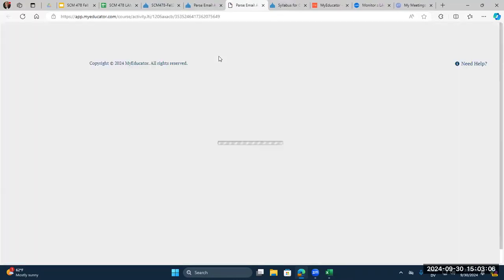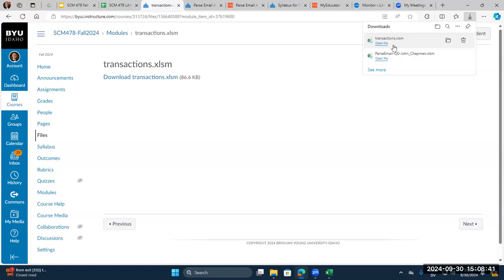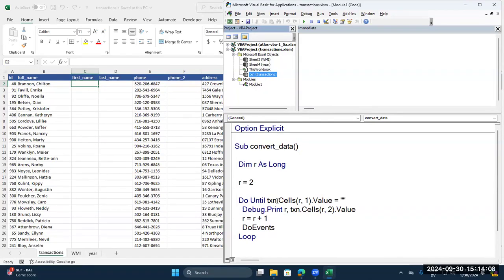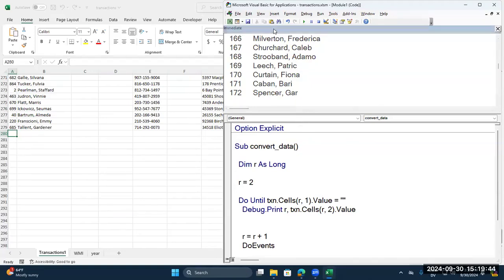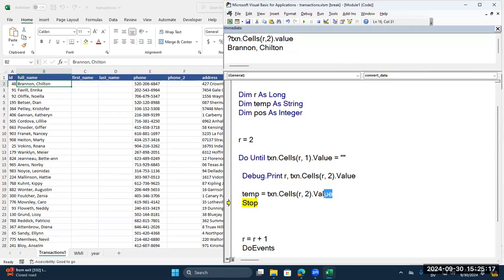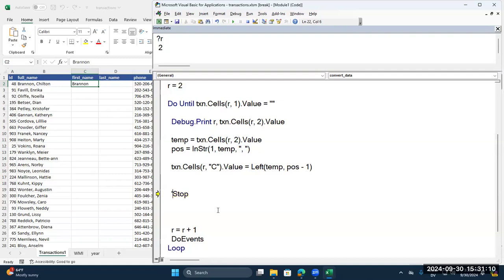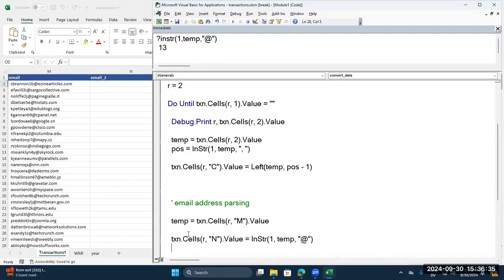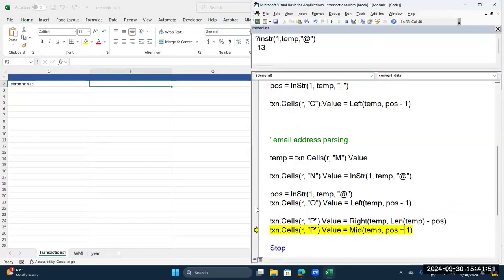20240930 SCM 478 Built-In Functions